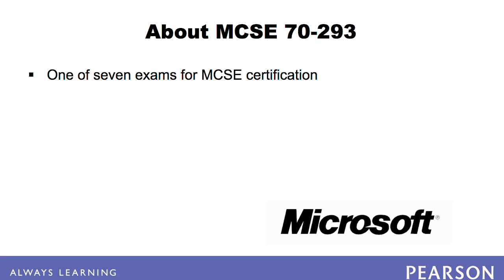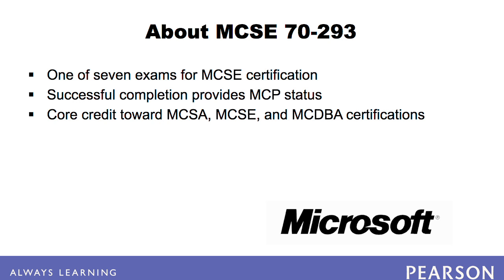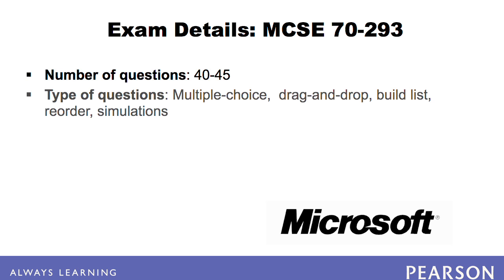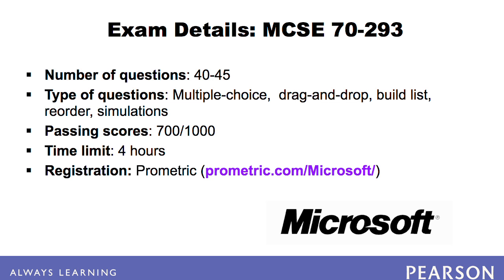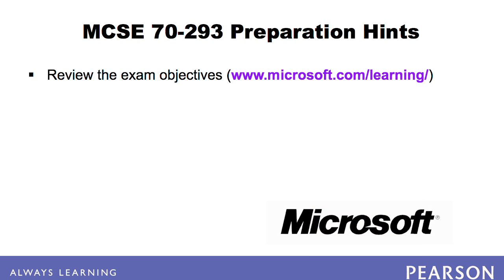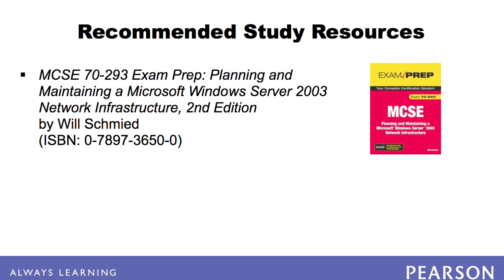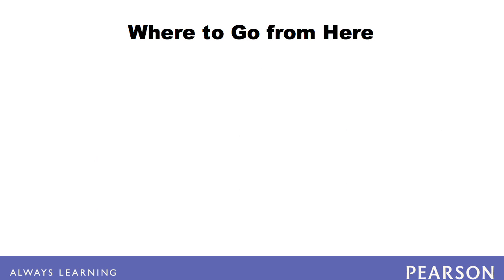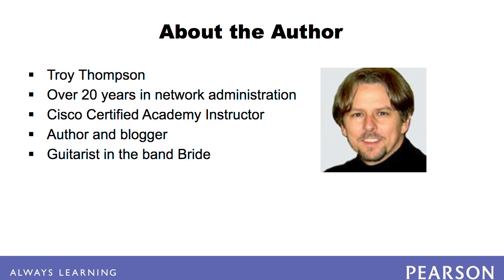Exam Profile - MCSE 70-293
Buy MCSE 70-293 Exam Prep: Planning and Maintaining a Microsoft Windows Server 2003 Network Infrastructure, 2nd Edition:

This Windows Server 2003 exam leads to MCP status and is part of the path toward MCSE certification.  Find out what you can expect to see on the exam and how you can better prepare for it.